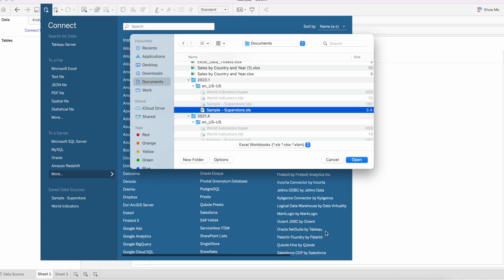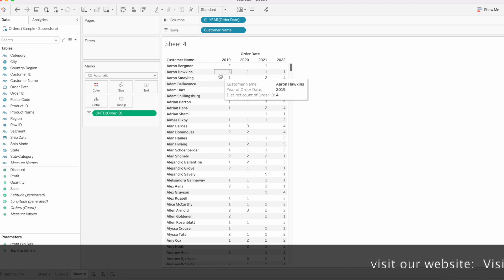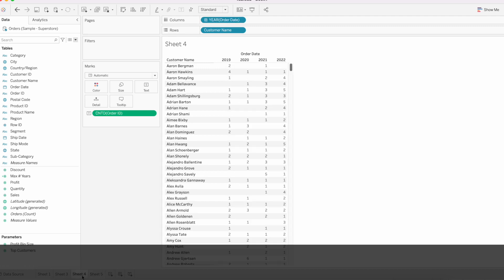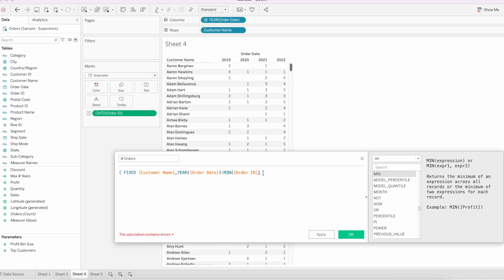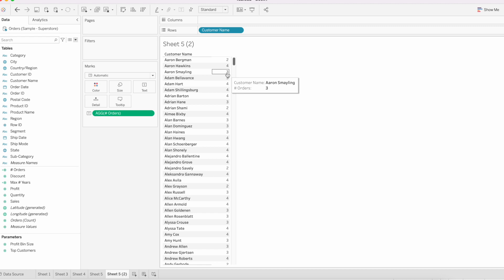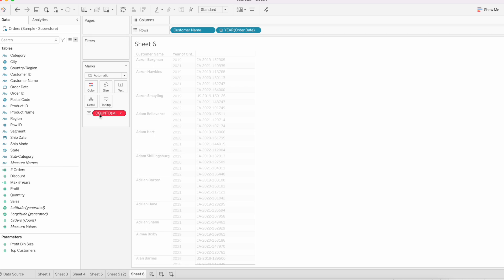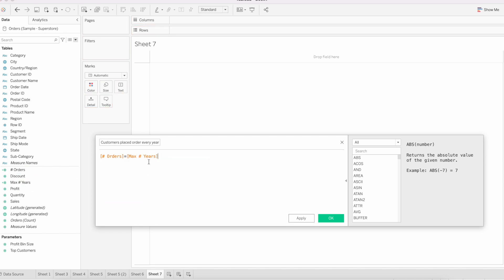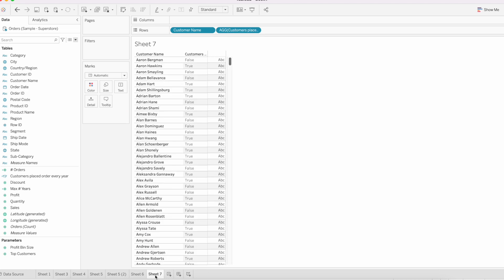Tableau - Find out which customers placed orders in all years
How to show customers who has placed order every year in Tableau?

Used Fixed LOD calculation, COUNTD, MIN functions